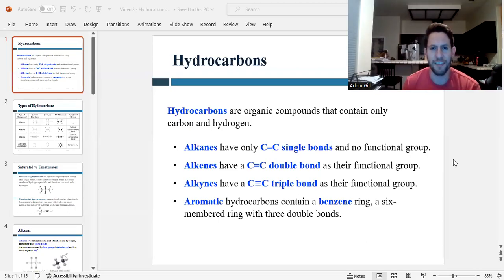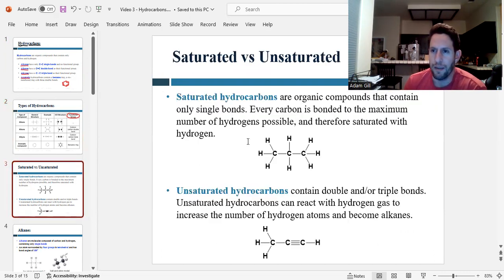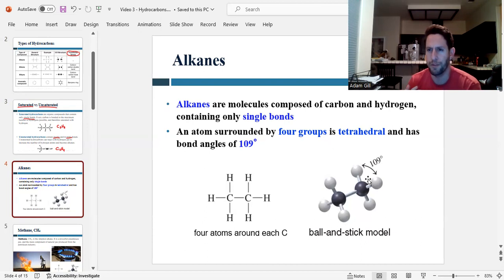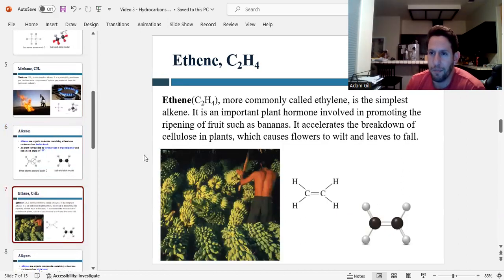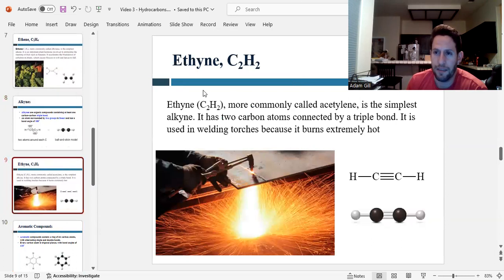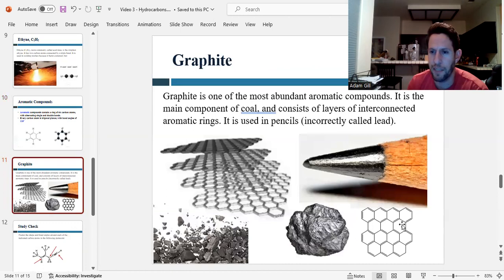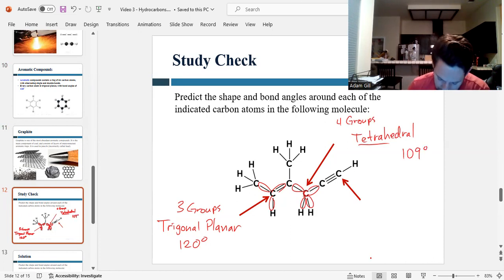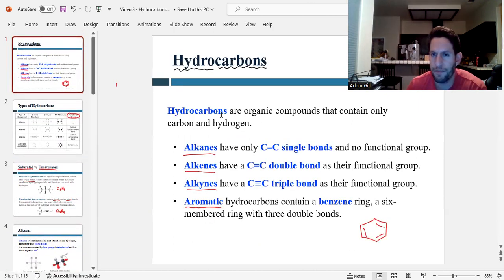Video 3 Hydrocarbons